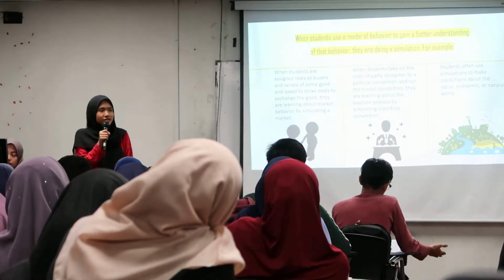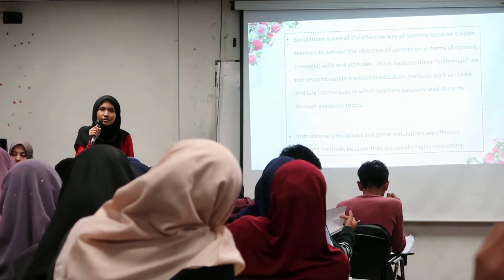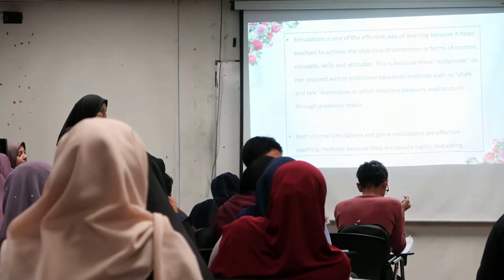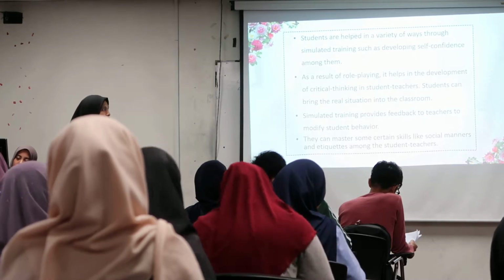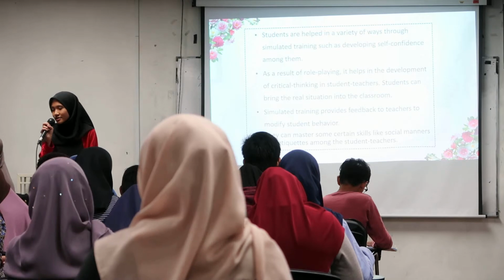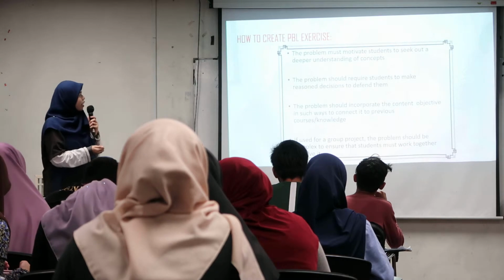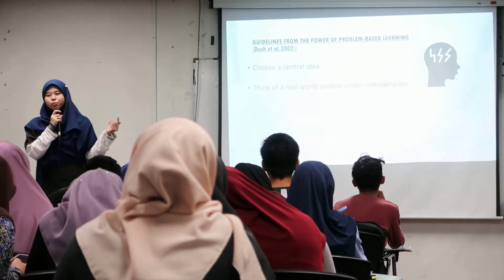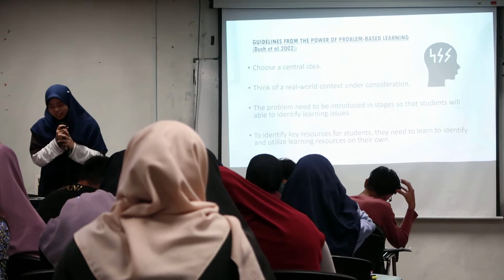TESL2 IT WEEK3: INSTRUCTIONAL SYSTEM P4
PRESENTATION ON INSTRUCTIONAL SYSTEM, COOPERATIVE LEARNING, GAMES, SIMULATION, PROGRAMMED INSTRUCTION AND PROGRAMMED TUTORING